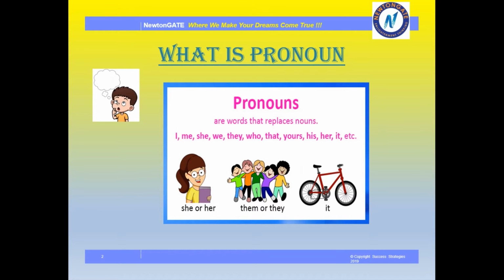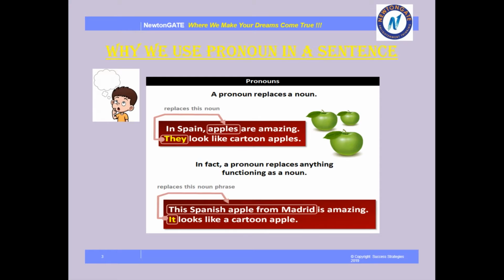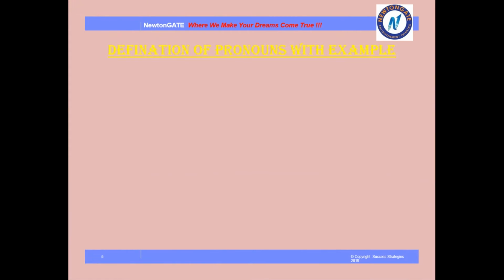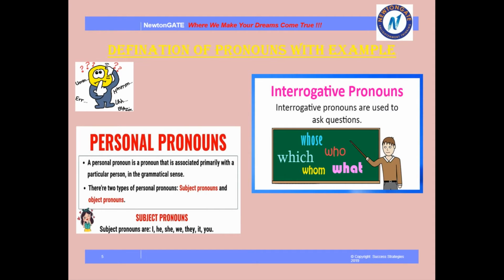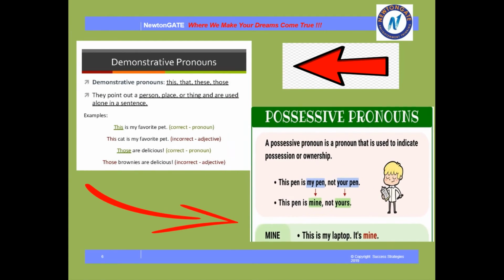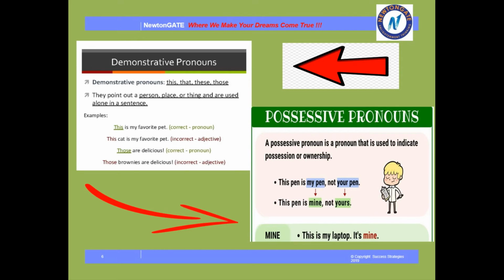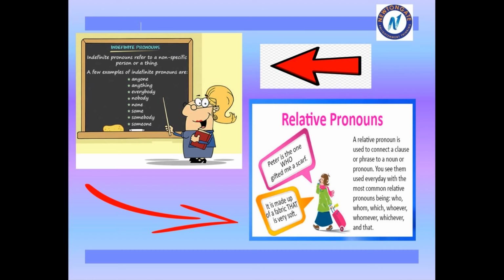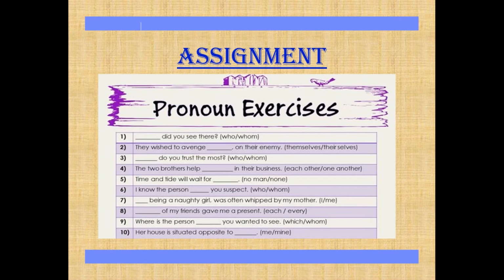Pronoun||ICSE||CBSE||English Grammar||Important Topic||Types of Pronoun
English Grammar||Pronoun||When to use Pronoun in a Sentence||ICSE||CBSE||Important topic||How to use||Where to use Pronoun||Easily described